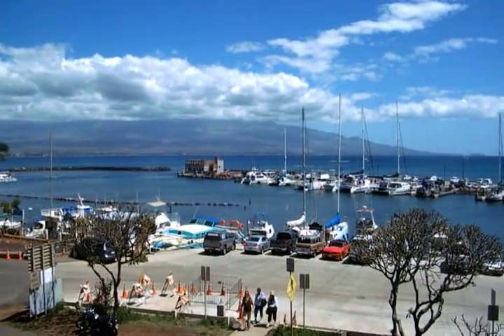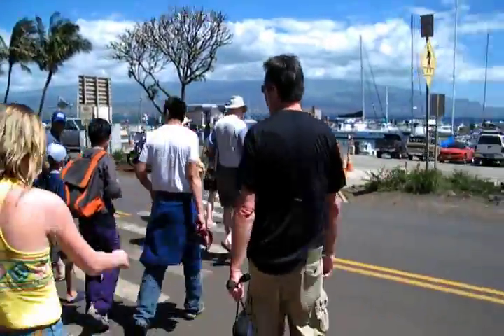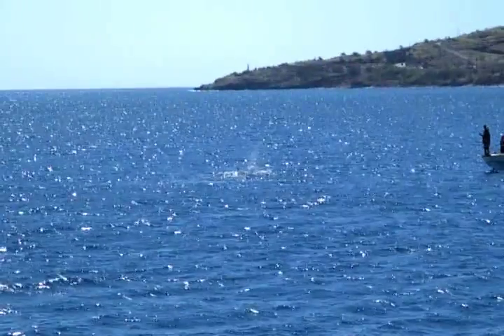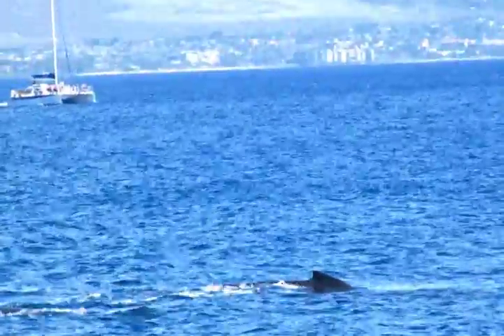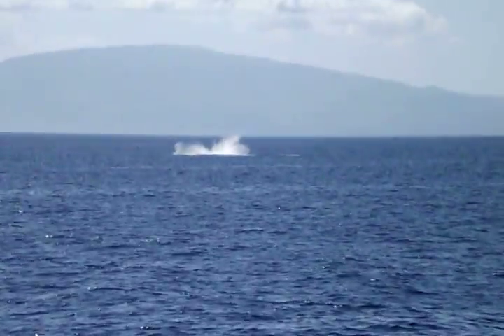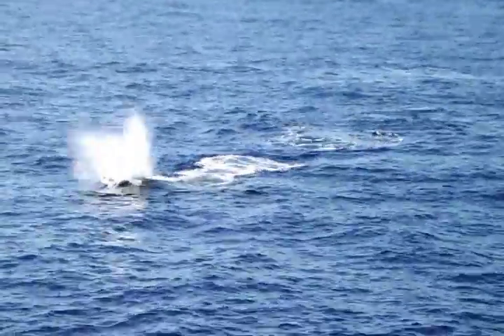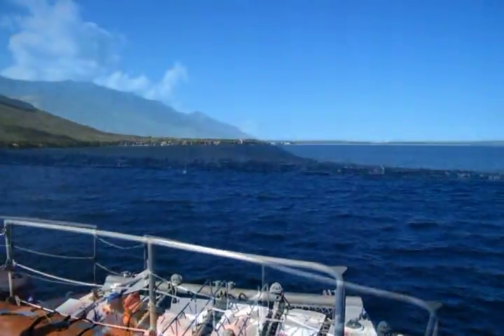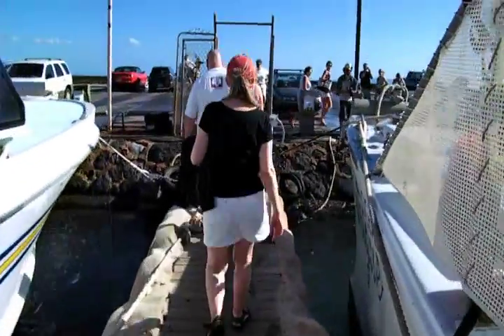Whale Watching from Maalaea Maui